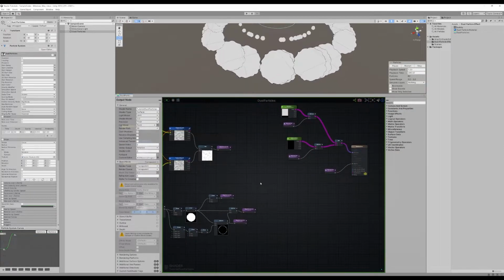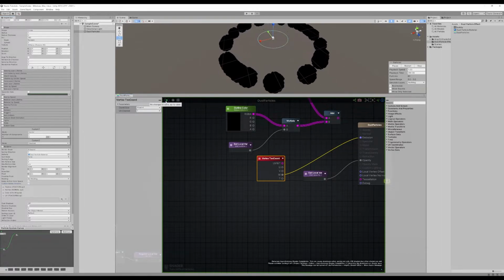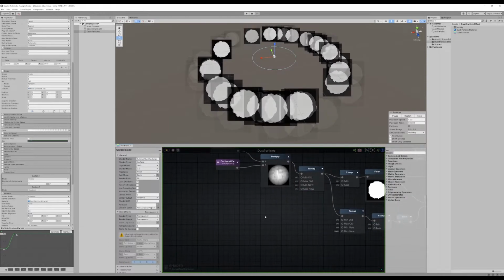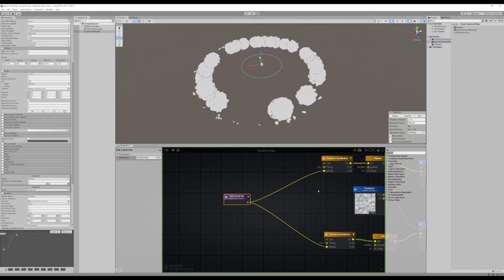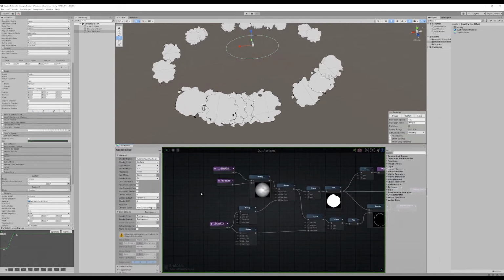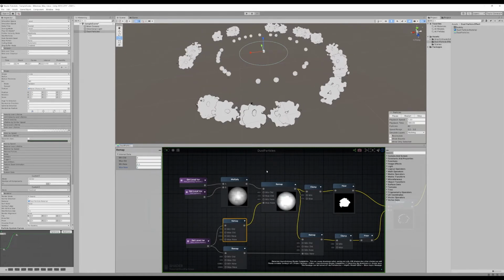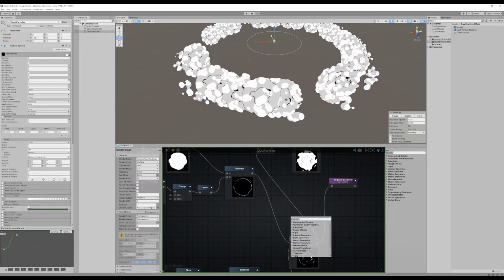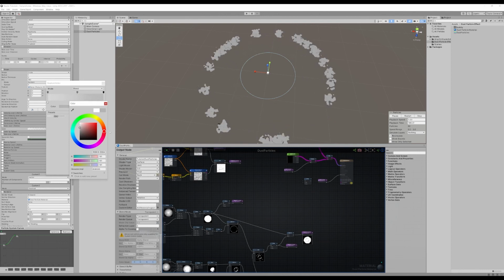Animated Dust Particles in Unity - Amplify or Shader Graph - Part 2 - Vertex Data and Details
In part 2 of this tutorial we will look at bringing in vertex data to complete the shader and give it life.  The same can be done through Unity's Shader Graph.  I will explain the differences between Amplify and Shader Graph in part 3, as well as update the repository to include the graph.